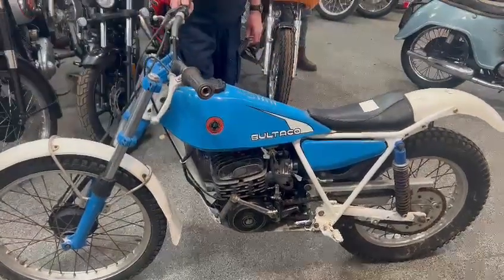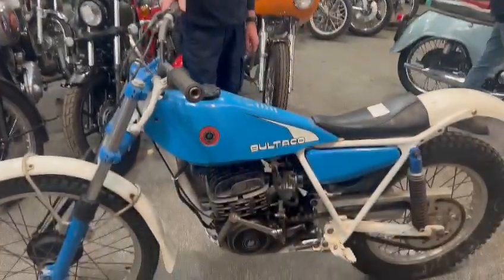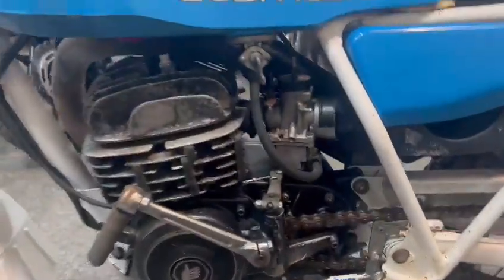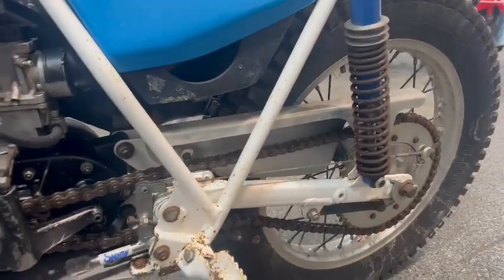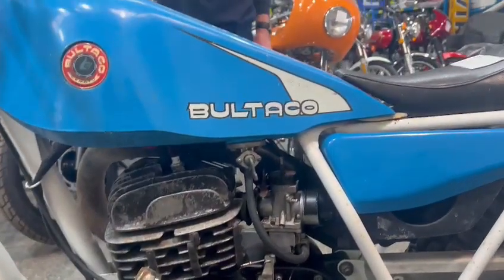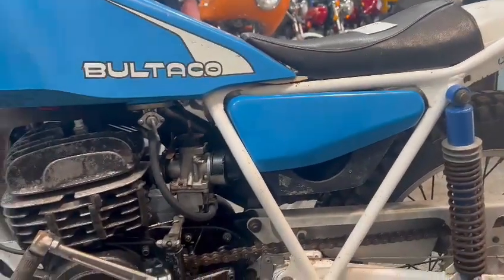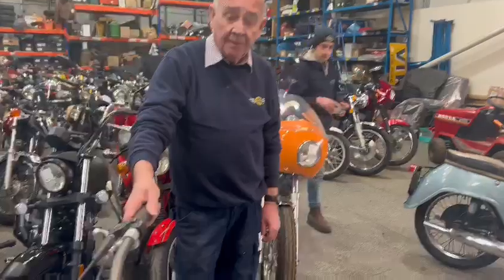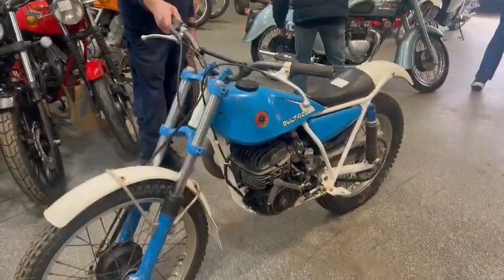BULTACO SHERPA | MATHEWSONS CLASSIC CARS | 17 & 18 MARCH 2023